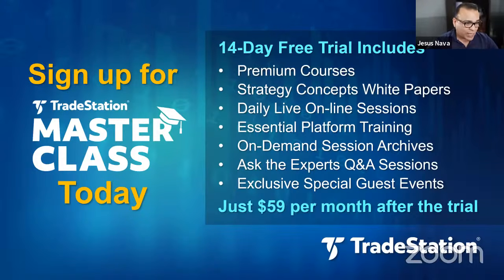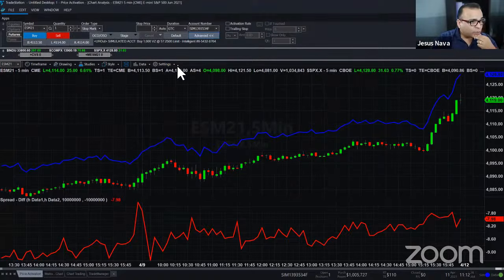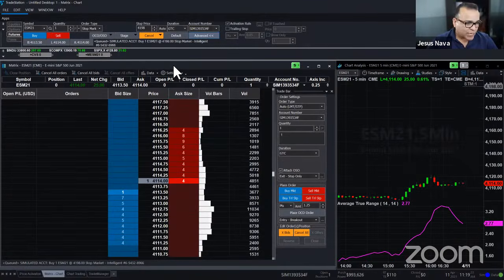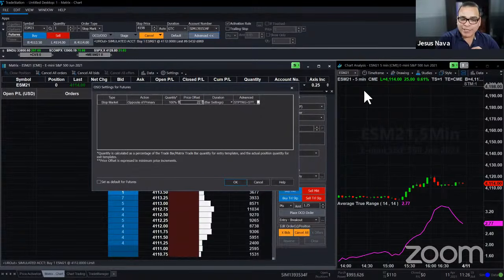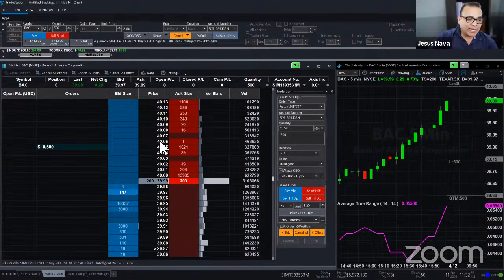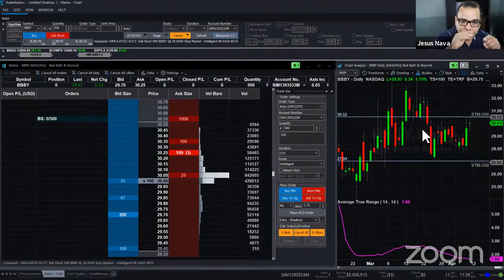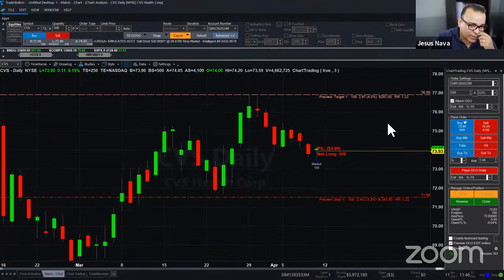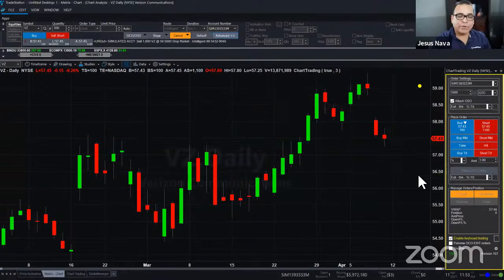Trading with Style - Placing Advanced and Conditional Orders in TradeStation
Join Jesus Nava of TradeStation Group as he showcases the advanced order features of TradeStation. Learn how to place a bracket profit target and stop-loss OCO (Order Cancels Order) order to exit a position and how to attach that bracket to your entry with an OSO (Order Sends Order). Jesus will also show you how to create advanced custom orders for almost any set of order actions.